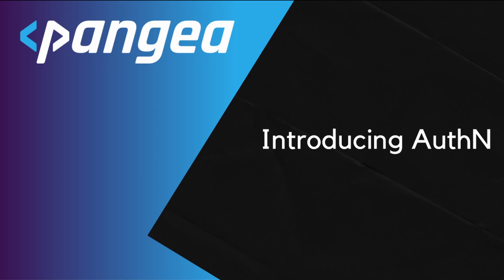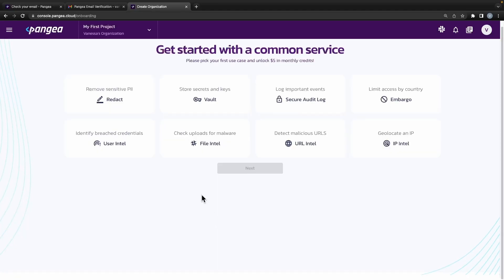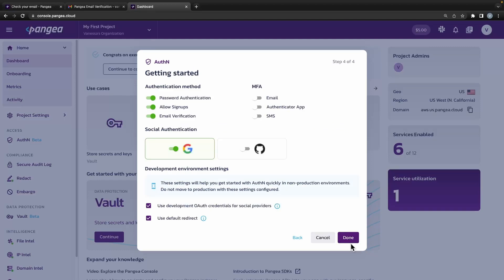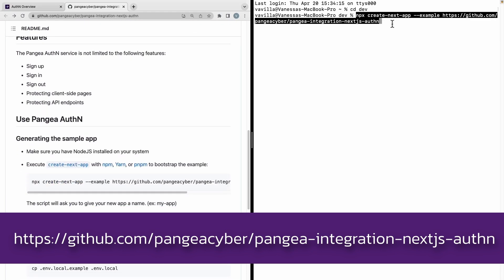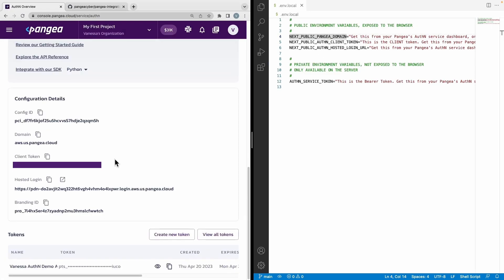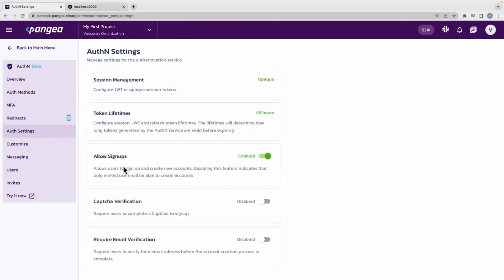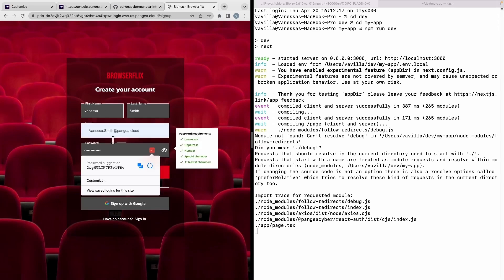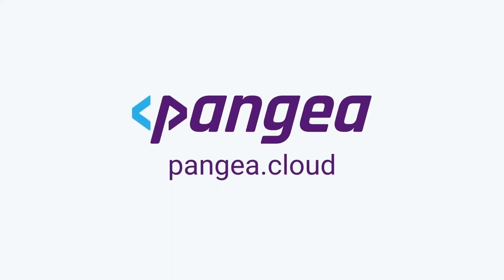Secure AuthN in 4 minutes or less with Pangea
Try out Pangea Secure AuthN today! In a few short minutes you can:
1) Setup a free Pangea account
2) Add secure authentication to your web app and leveraging advanced features such as email verification and MFA
3) Have a up and running sample app with AuthN

[00:00] Introduction
[00:29] Welcome to Pangea!
[00:38] Try out a service
[00:49] Provision AuthN
[01:35] Next.js and Pangea AuthN sample application
[02:10] Copy tokens and run the app
[02:41] Redirect Links
[02:58] Auth Settings - Require Email Verification
[03:03] Customize the login page branding
[03:22] Create an account and login
[03:52] Sign up at pangea.cloud today!